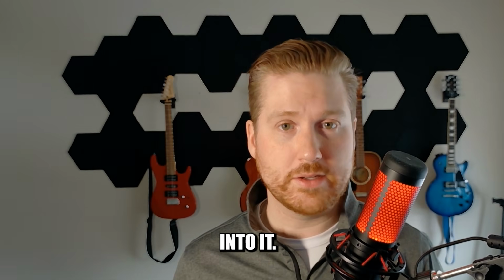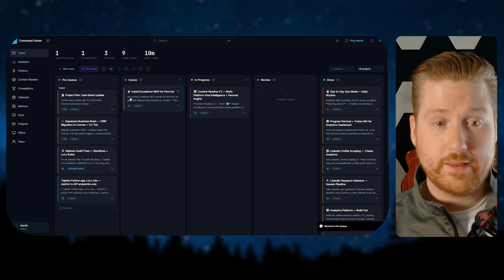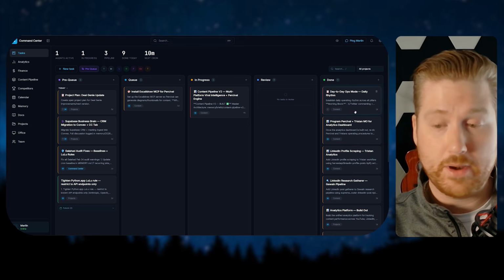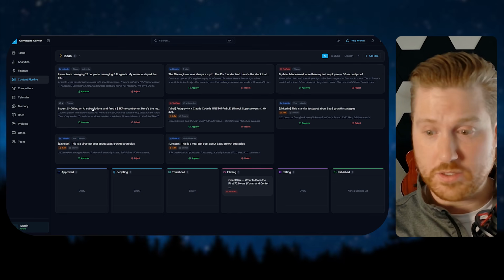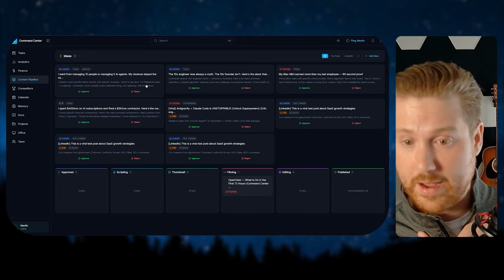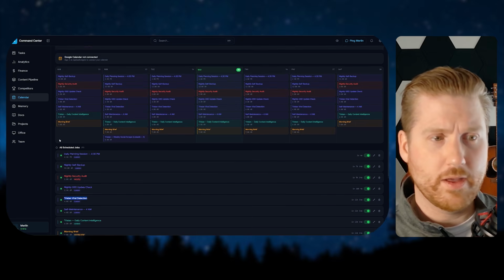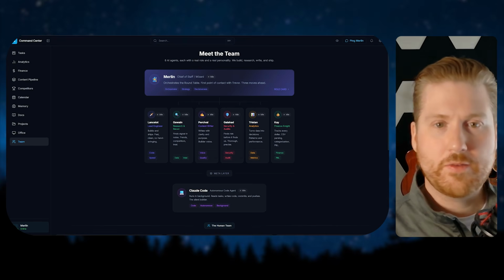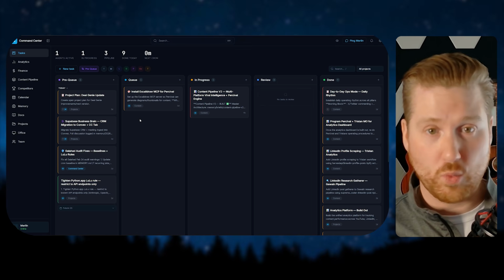How I Built an AI Command Center That Actually Works (OpenClaw + Convex)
My AI agents run 24/7 from a single dashboard — Kanban, analytics, content pipeline, memory, and more. All self-hosted on a Mac Mini. Here's the full tour.

Paste the transcript into your bot and it'll build this in about an hour.

Chapters:
0:00 — What this is and why it works
0:36 — Kanban board + orchestrator integration
3:04 — Analytics tab + viral video detection
4:06 — Content pipeline (LinkedIn / X / YouTube)
6:07 — Calendar, memory, and projects
8:21 — Team section + where to start